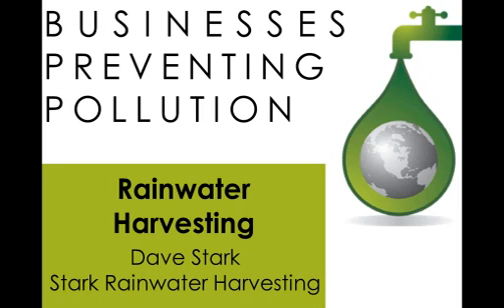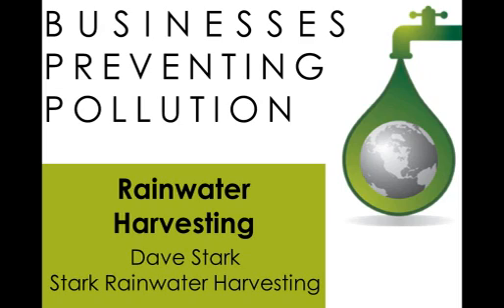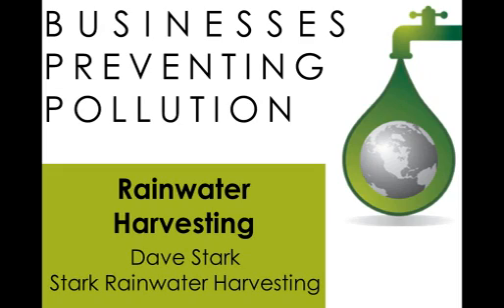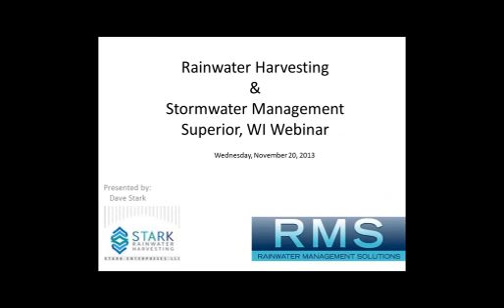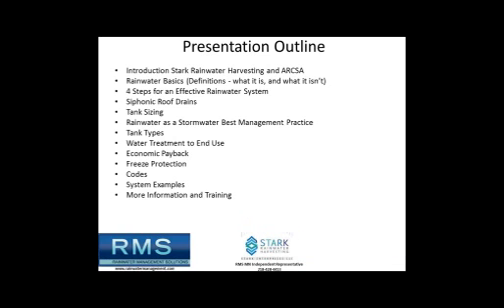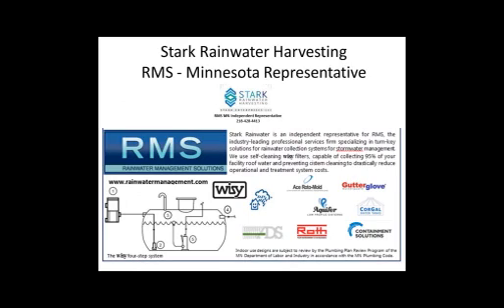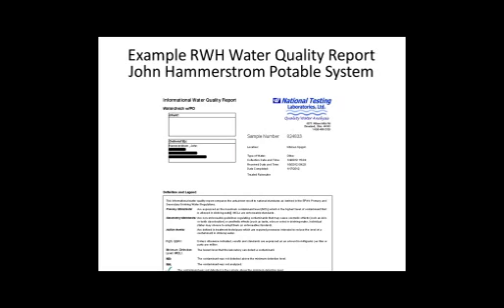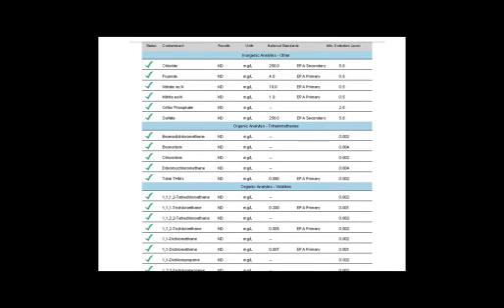Rainwater Harvesting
This webinar, part of the Businesses Preventing Pollution Webinar Series, was presented in November 2013 by Dave Stark and was moderated by Jillian Schubert Edwards.  Information was given about how the systems work, components of rainwater harvesting systems, sizing, and where to find further information about using rainwater for residential and/or commercial purposes.